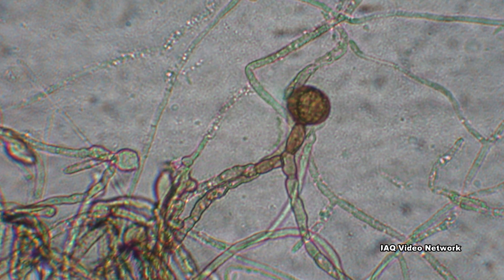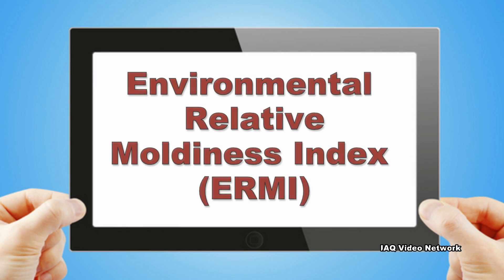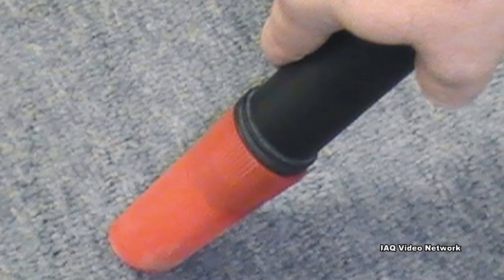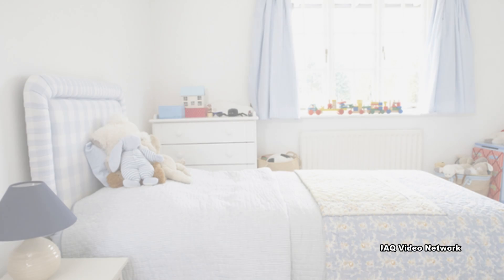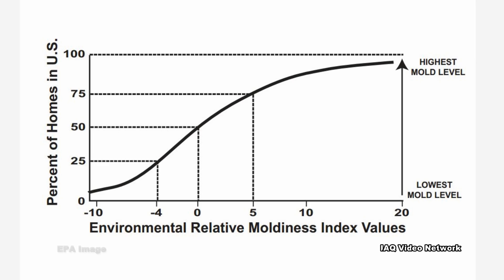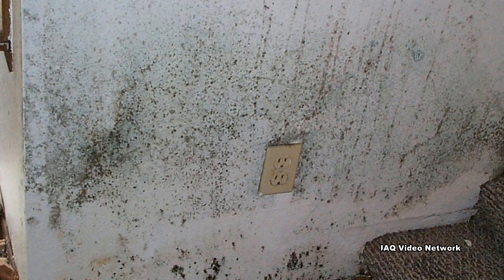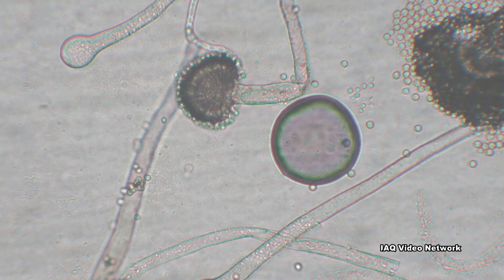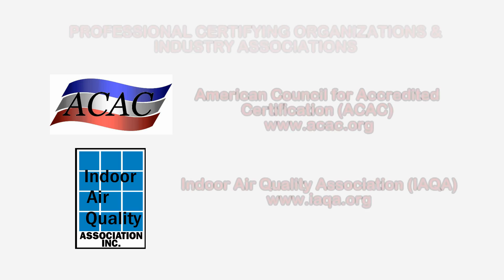Indoor Mold & the Environmental Relative Moldiness Index (ERMI)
High levels of indoor mold are known to cause a variety health issues. When people have a home tested for mold, there are a number of different types of tests and sampling methods that can be employed.  One of these is the Environmental Relative Moldiness Index, more commonly referred to as ERMI.

Researchers from the Environmental Protection Agency (EPA) developed the ERMI test method.  It is a DNA-based analysis known as Mold Specific Quantitative PCR (MSQPCR) that detects and quantifies various species of mold.  The test provides a standardized and rapid method that identifies the mold burden of a dust sample collected from a home. Carpet dust in a home often acts as a reservoir for mold that has settled over time.

The test looks for a combination of 36 molds from two groups.  One group is considered to be species associated with water-damaged environments and the other considered to be found in homes independent of water damage.  The results of the test are then compared to a national database that describes the mold burden of the home with a single numeric number.

This number typically ranges from -10 to 20 and it is then grouped into one of four levels.  The lowest level, ERMI Level 1, represents the least mold burden and thus the home is less likely to have a mold problem.  Each subsequent level indicates a higher mold burden from the sample taken in the home. Level 4 represents the highest level and indicates the greatest likelihood for having a mold problem.

This technology has been licensed by firms that provide this test commercially.  As with all test methods, they each have their pros and cons.  There are many factors involved with a typical mold investigation in a home, but the ERMI test can be a useful tool for evaluating the potential risk of indoor mold growth.

These are just a few things to know about mold testing and the ERMI test.  To learn more about this or other microbial, indoor air quality, health and safety, occupational or environmental issues, please visit the websites shown on the video.